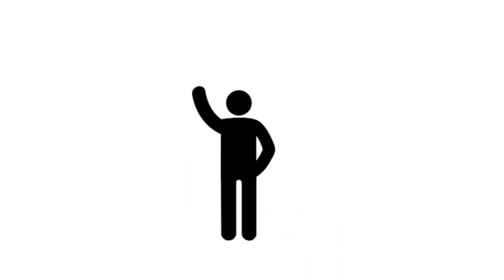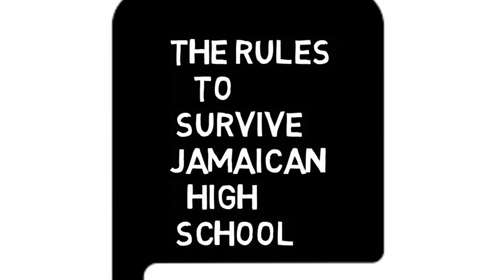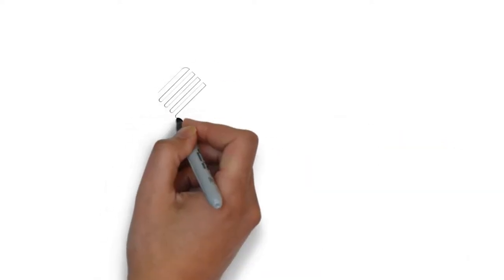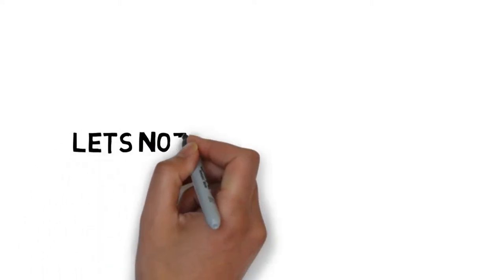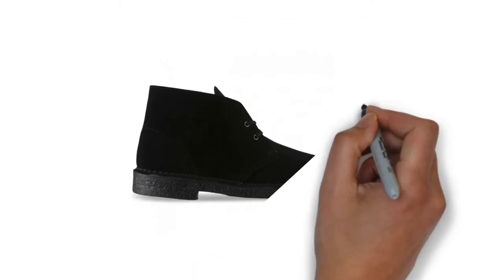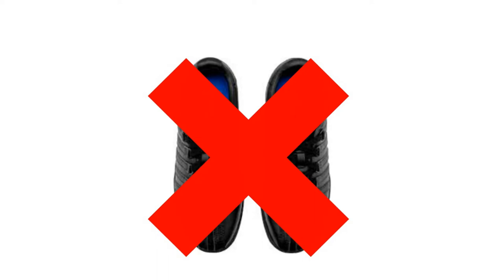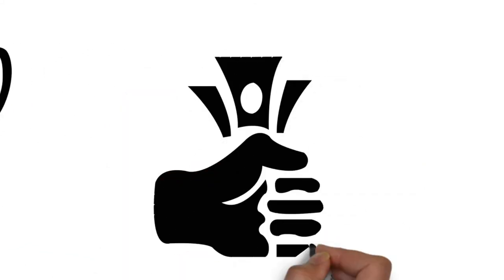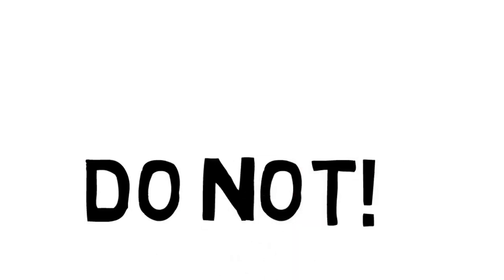JAMAICAN HIGH SCHOOL SURVIVAL GUIDE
Follows these rules and your good to go in jamaican high school trust me
Comment what you want me to talk about next!